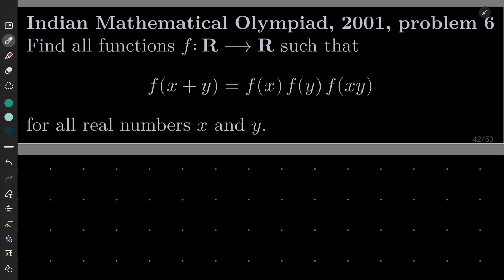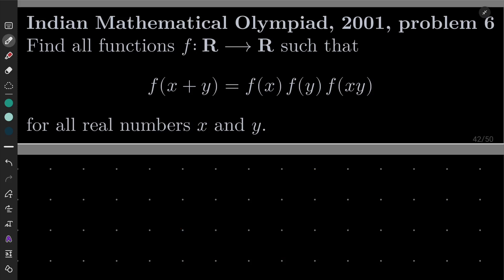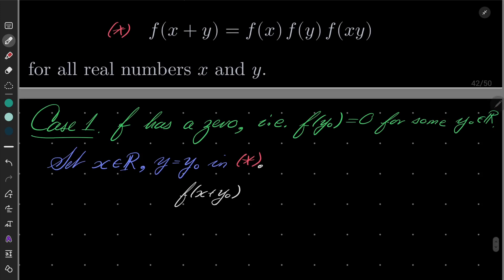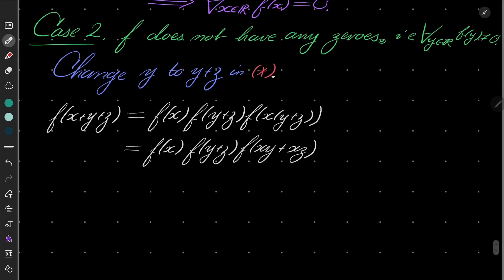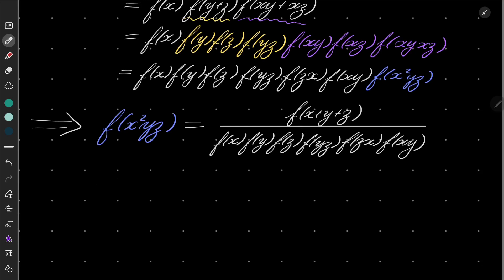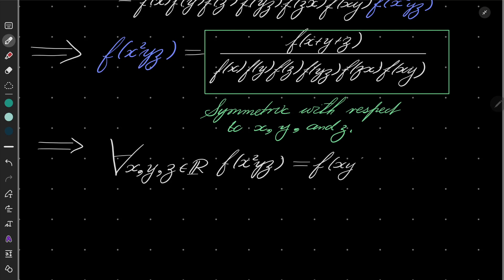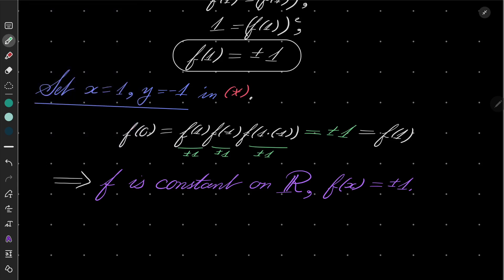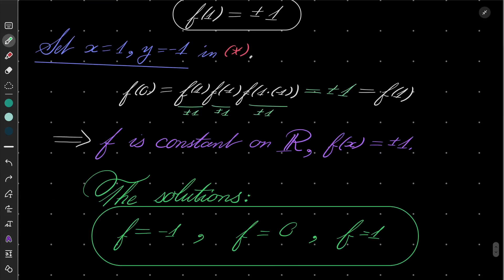Indian Mathematical Olympiad, 2001, problem 6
Solving a functional equation from the Indian Mathematical Olympiad, 2001. Even though the equation has two free variables, introducing the third one turns out to be the key, because we disturb the symmetry and we can deduce something about our function.